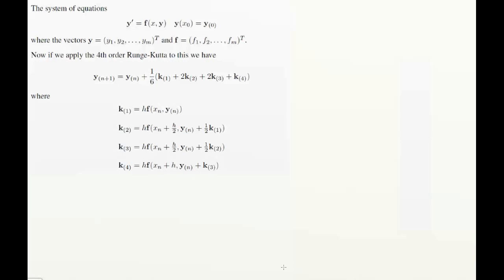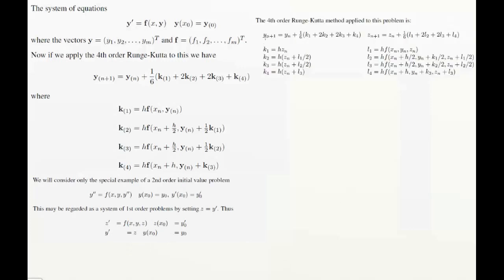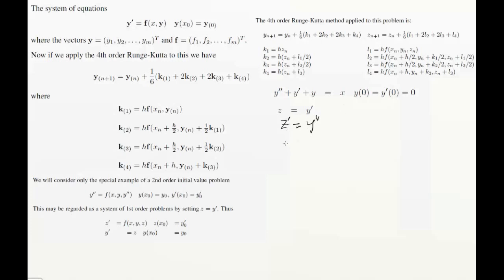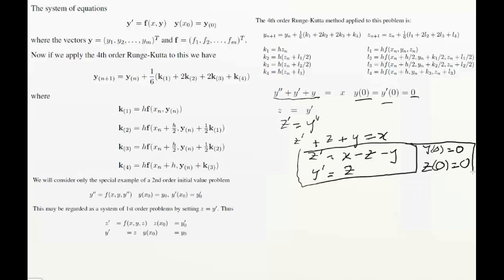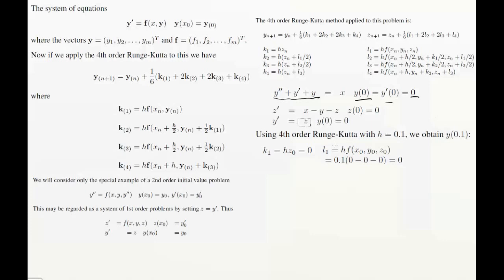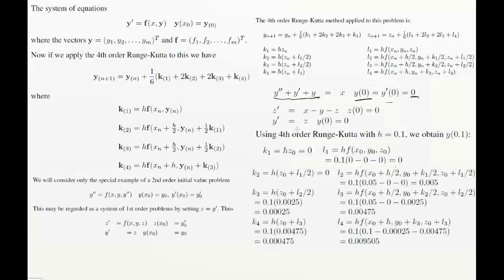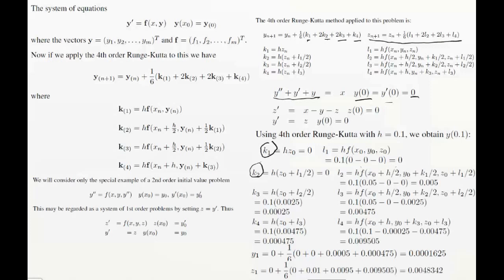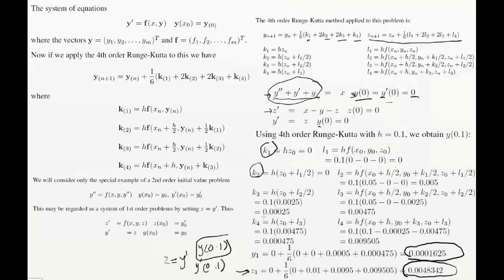Numerical methods for ODEs - Runge-Kutta for Higher order ODES - example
In this video we are going to look at the Runge-Kutta 4th order used to solve higher order ODEs, an example of a 2nd order is shown.